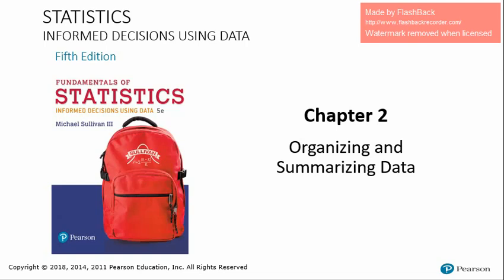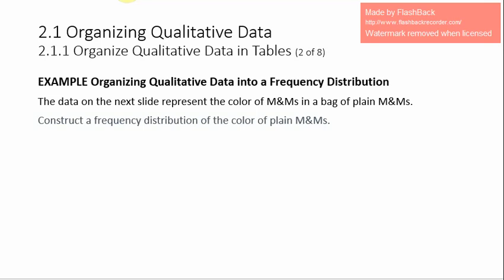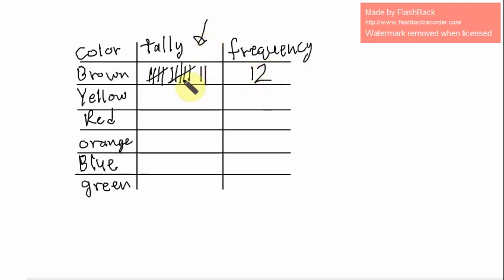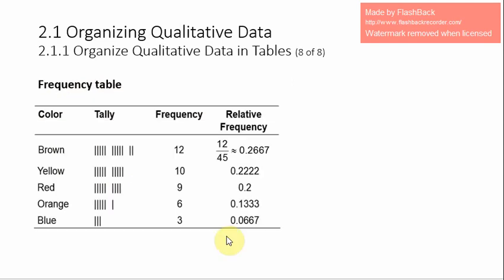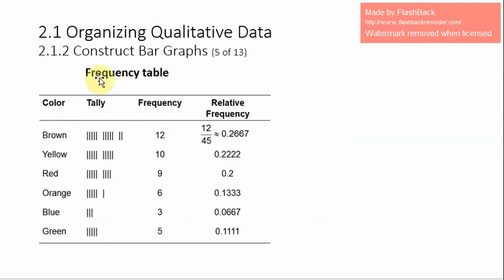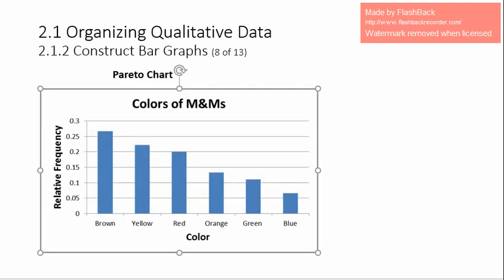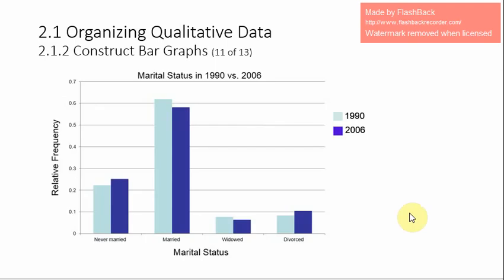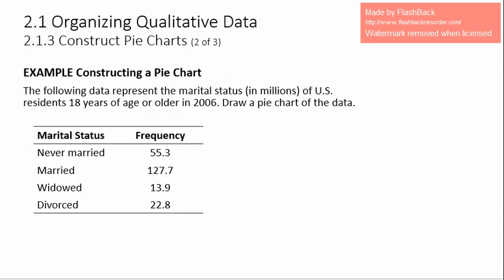Organizing and Summarizing Data-Section 2.1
Please let e know if you have any questions.
Enjoy Free tutoring (worth $40 ) session